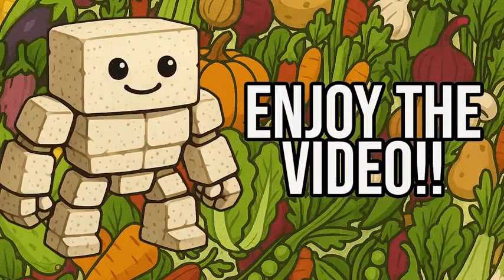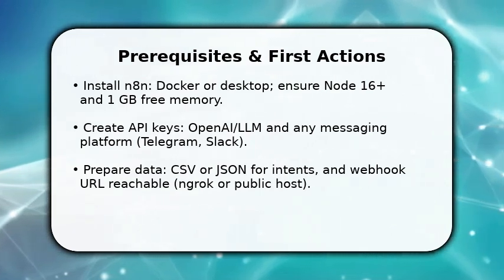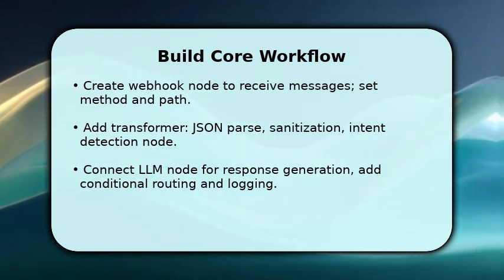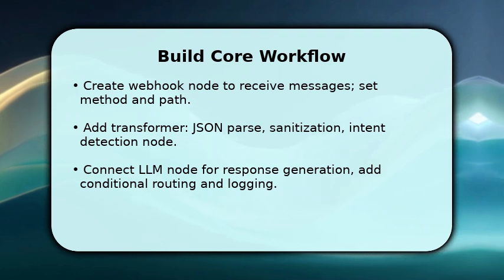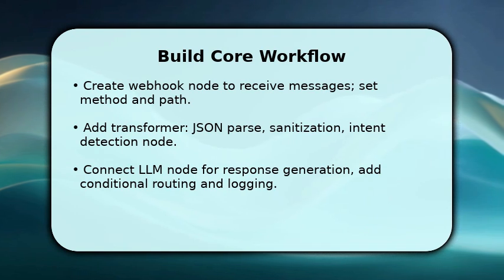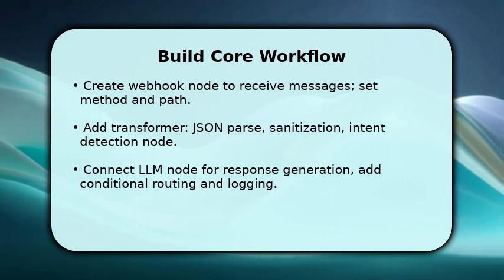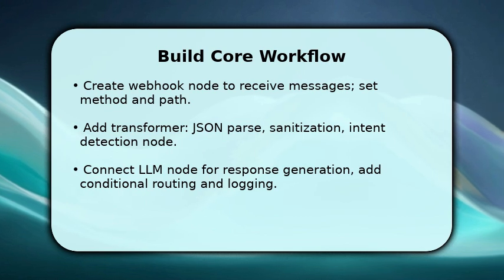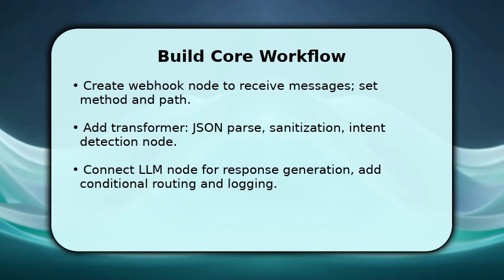How to Make Chatbot Using N8n (full Guide)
Dive into the world of automation and learn how to create a chatbot using N8n, an open-source platform. This comprehensive guide covers setting up your environment, integrating APIs for natural language processing (NLP), designing conversational flows, testing interactions with users, and deploying your fully functional bot.

how to make a chatbot, N8n tutorial, automation using N8n, chatbot creation guide, natural language processing for bots, API integration in NLP, conversational flow design, user interaction testing with bots, deploying your own bot